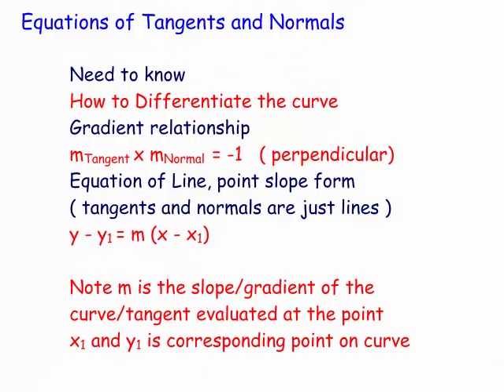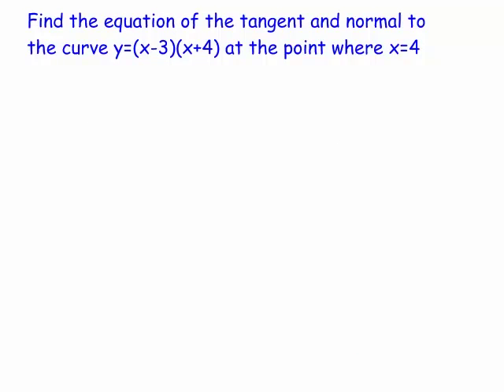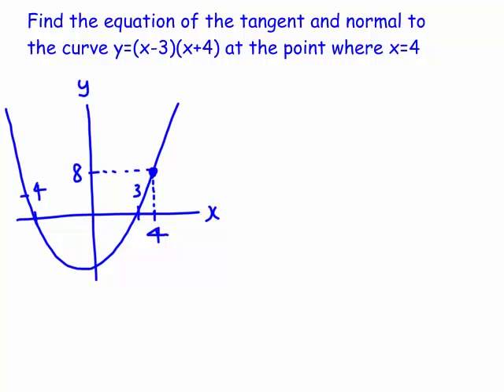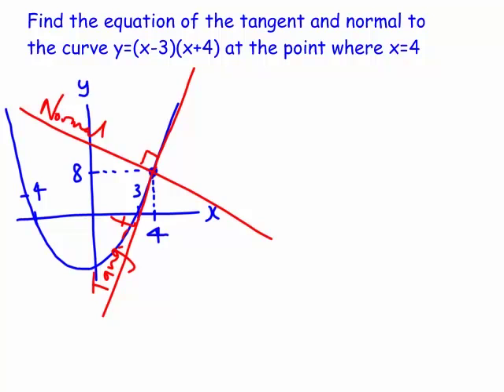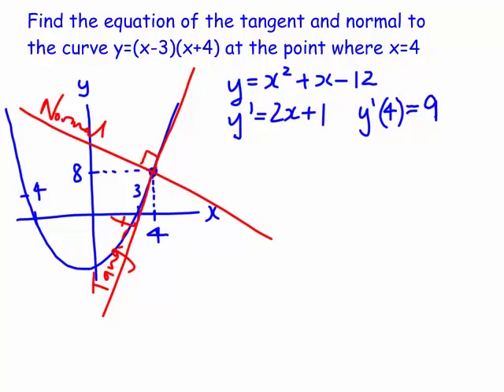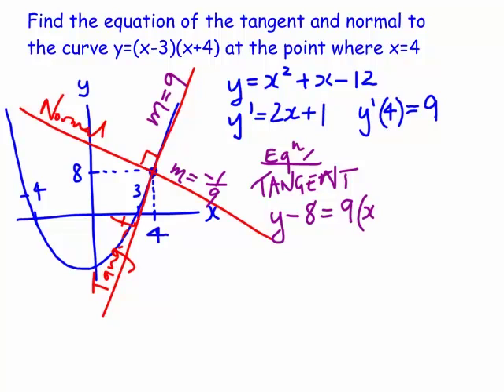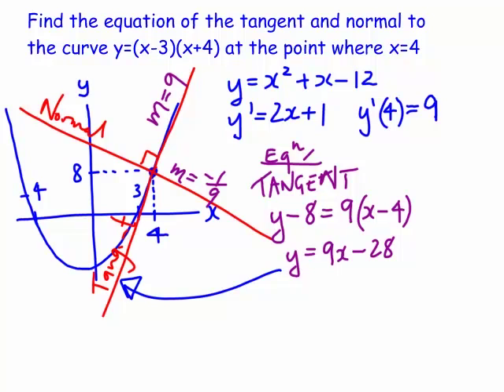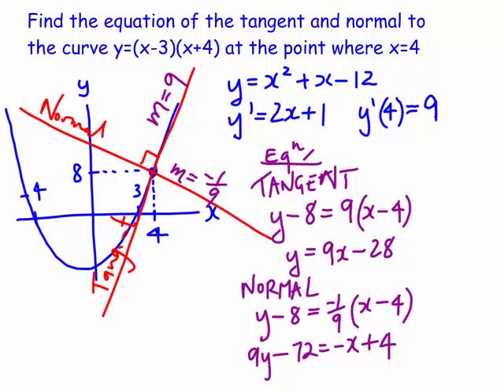Finding the equations of tangents and normals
Ideas involved in finding the equations of tangents and normal to curves using the point slope form of the equation of the line.